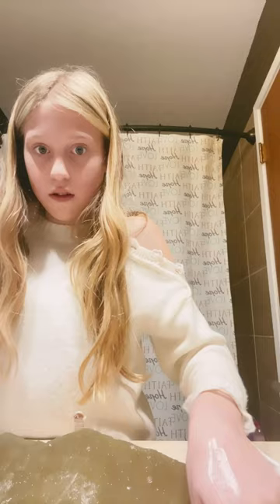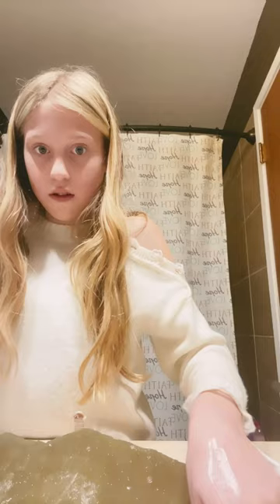February 11, 2024